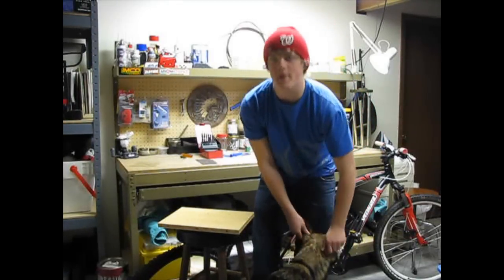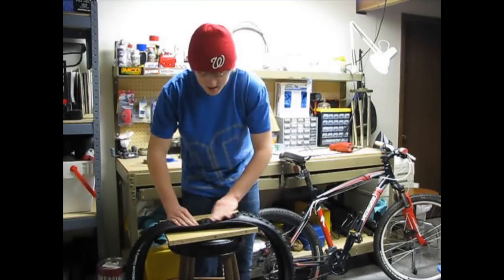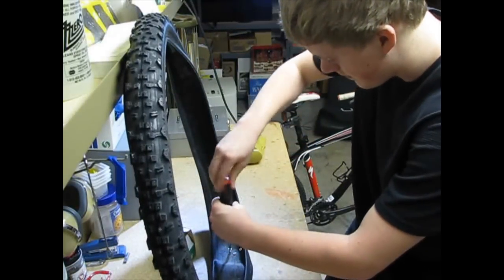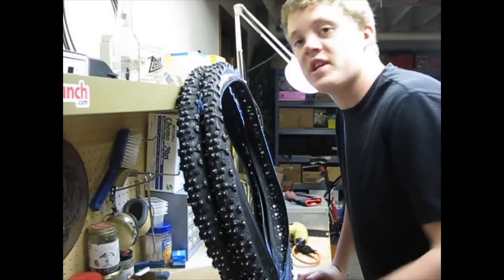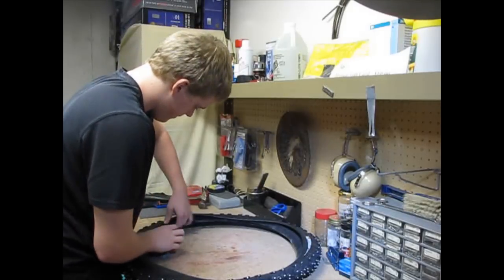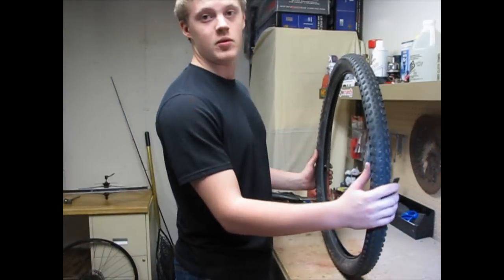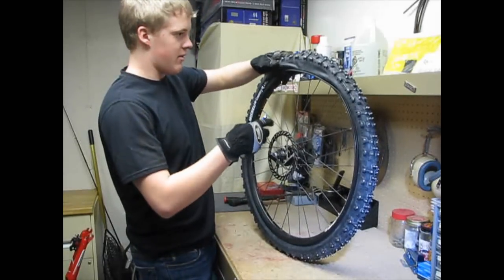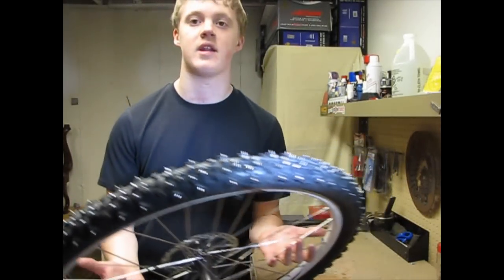How to Stud Mountain Bike Tires For Ice and Snow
This is an in depth, easy to follow video on how to stud your tires step by step and shows you what you'll need to complete the job. Hope you guys enjoy the video! =)